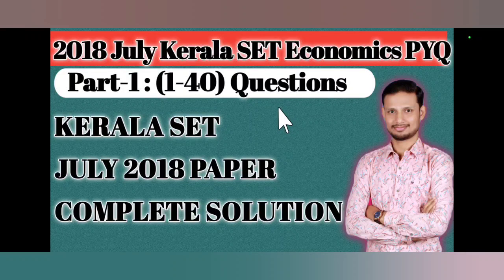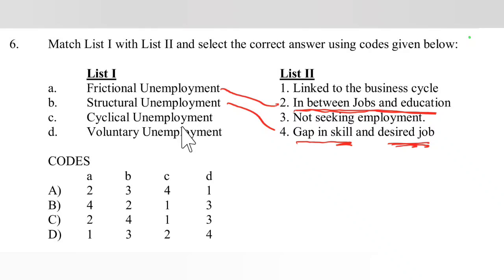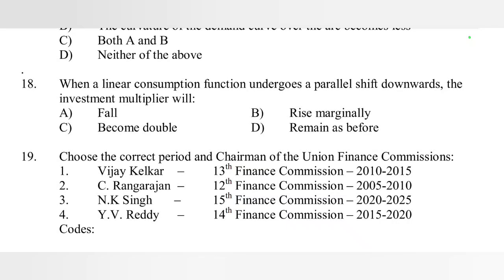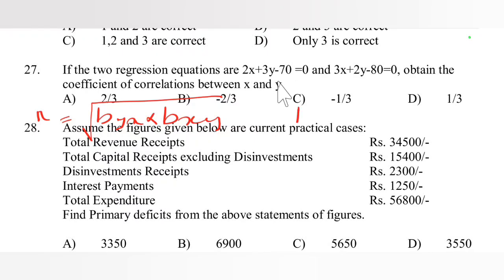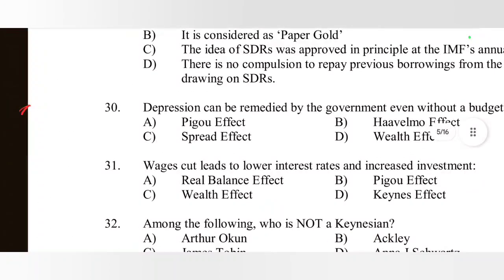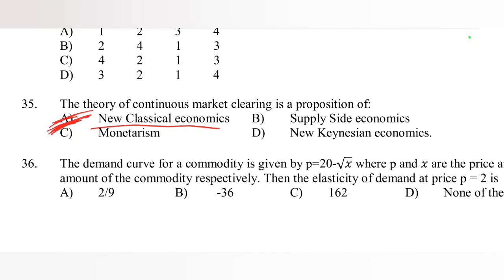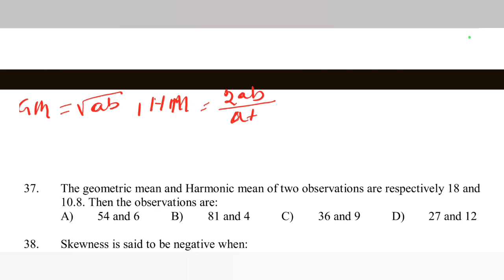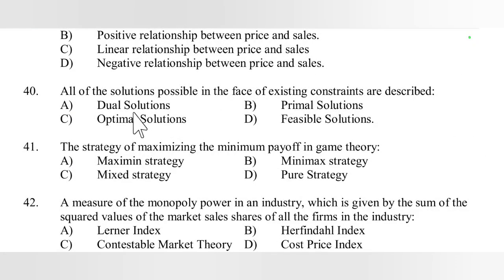Full Review of Kerala SET July 2018 Economics PYQ for the upcoming Economics Examination in English.